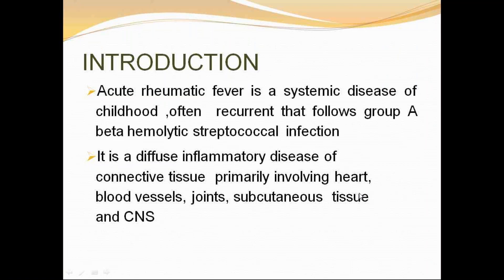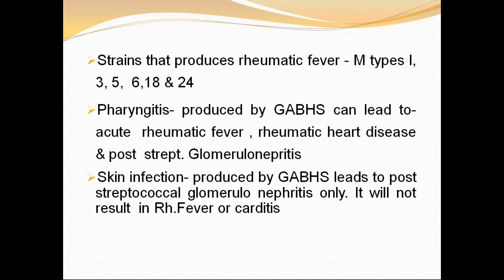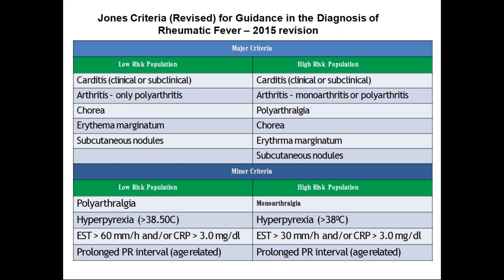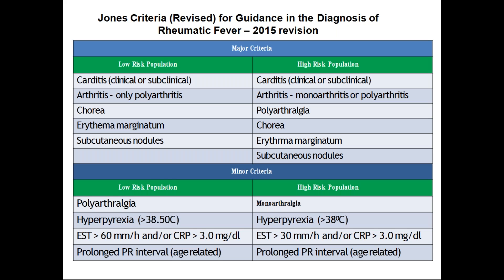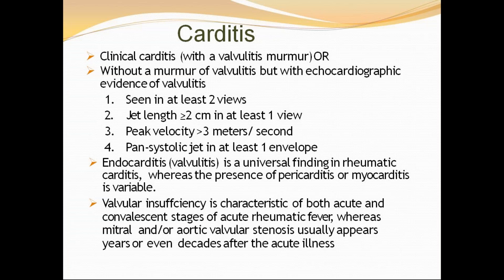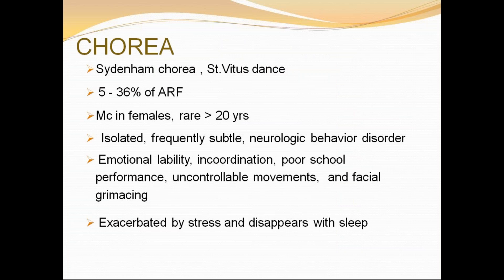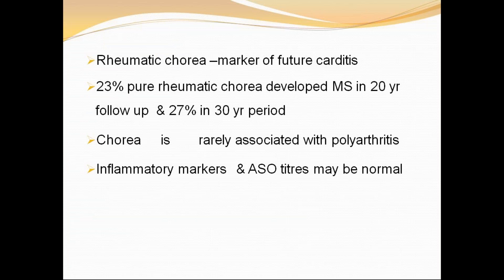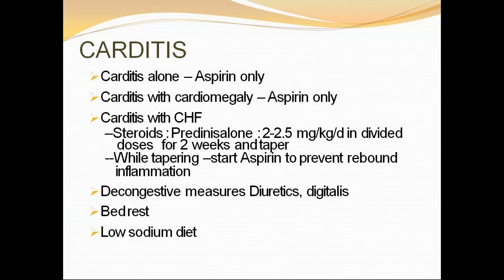A Class On ACUTE RHEUMATIC FEVER By Dr sowjanya bhanu veera Dept Of Padiatrics